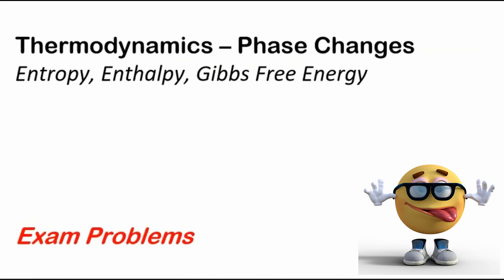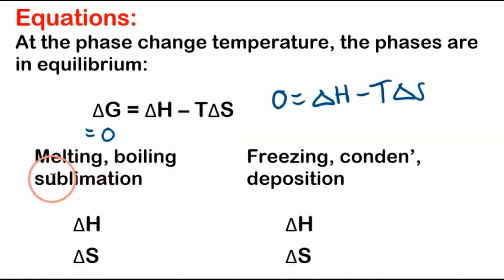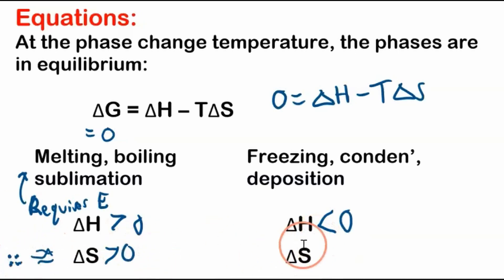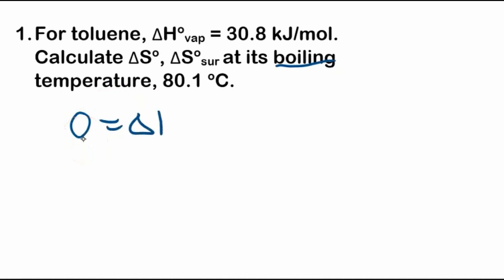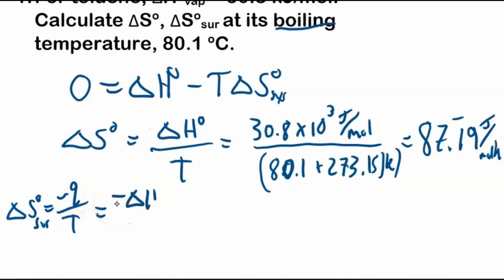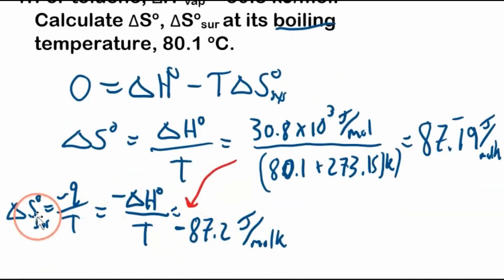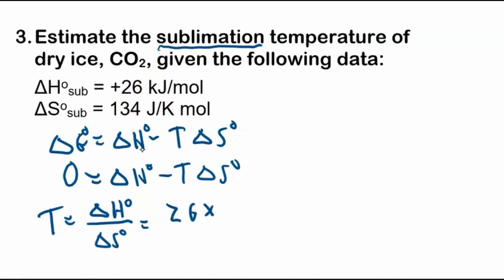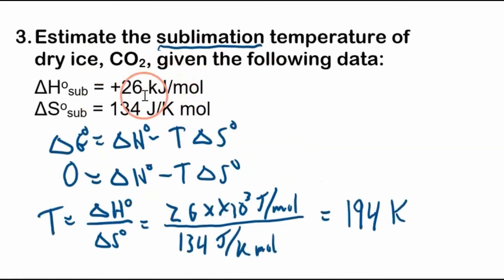Entropy, Enthalpy, and Phase Changes - Exam Problems in Thermodynamics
Be the GOAT at equations that involve entropy and phase changes in thermodynamics. This is for a general chemistry course.

Video Topics:
Gibbs Free Energy Equation for Phase Changes: 0:13
Exam Problem 1 - Calculate the Temperature at the Boiling Point: 1:36
Exam Problem 2 - Calculate the Entropy Change Enthalpy Change of Fusion: 4:49
Exam Problem 3 - Estimate the Sublimation Temperature: 7:39